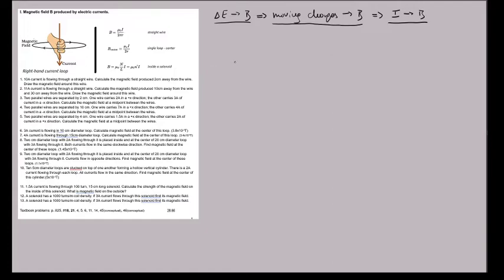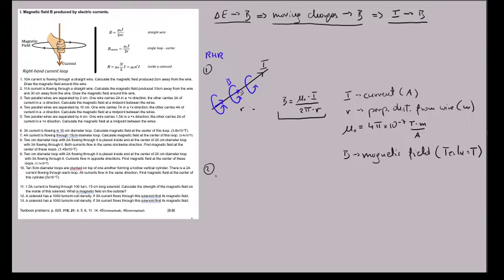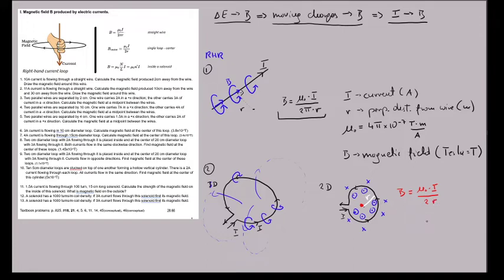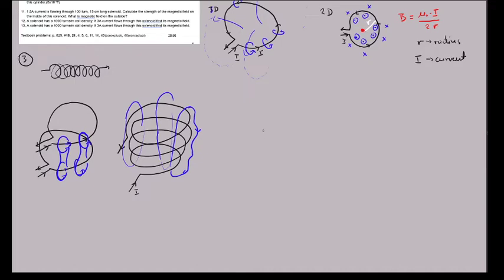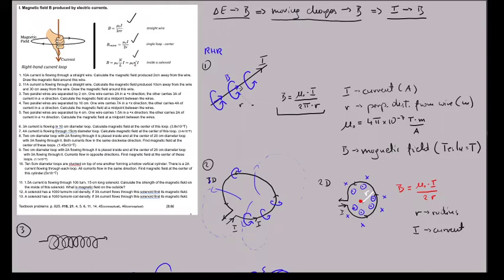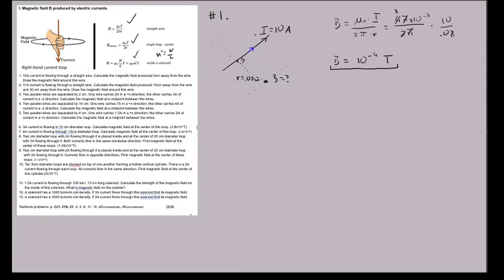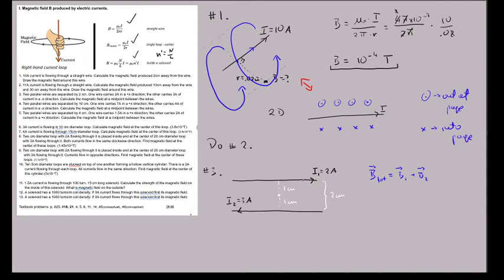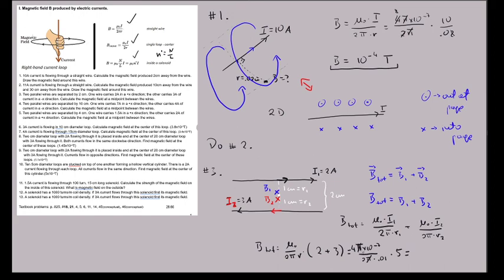B field calculations 1